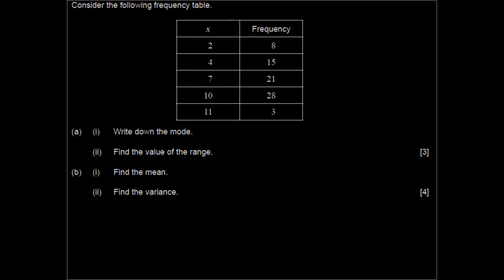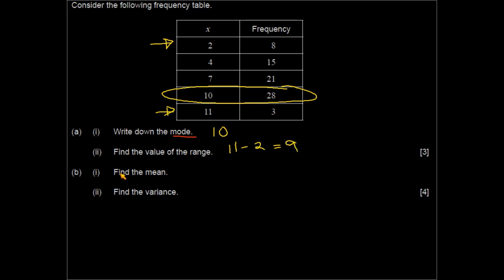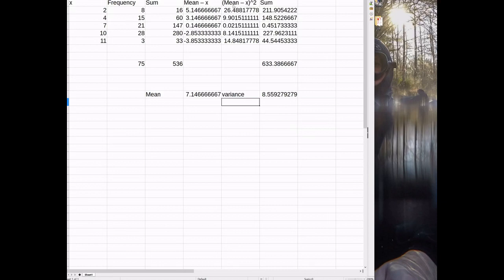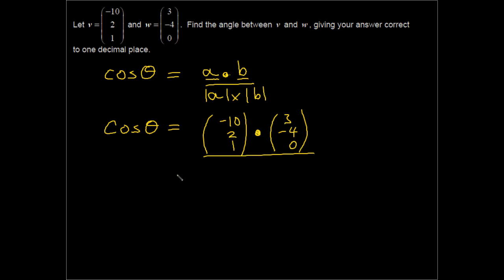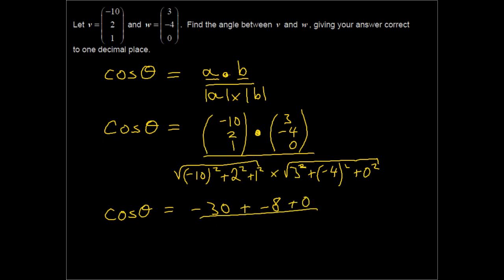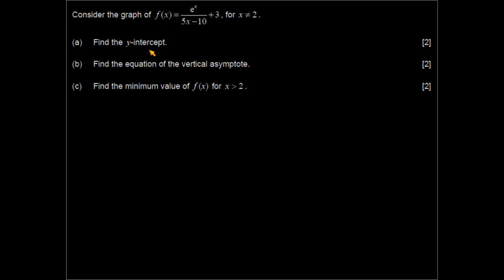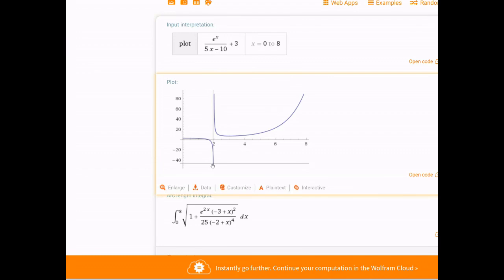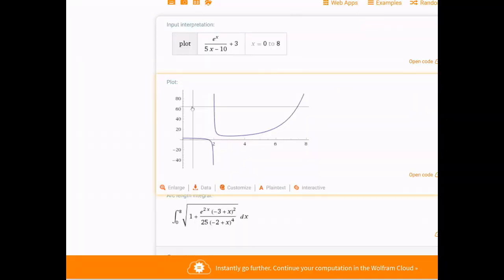IB Maths 2017 SL P2 TZ1 - Questions 1,2 & 3 Frequency Table, Vectors, Graphing Functions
Question 1 Is about using a frequency table to find mean, mode, range and variance
Question 2 is about finding the angle between two vectors
Question 3 is about Graphing a function